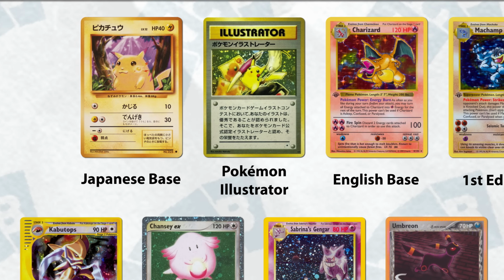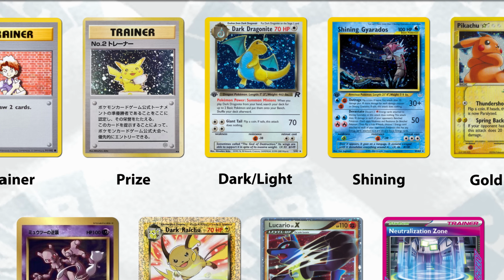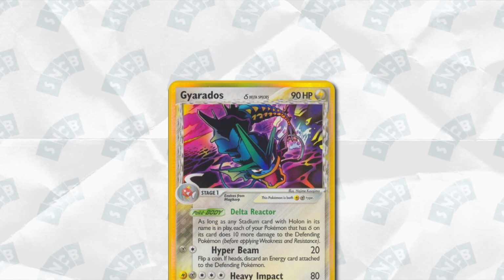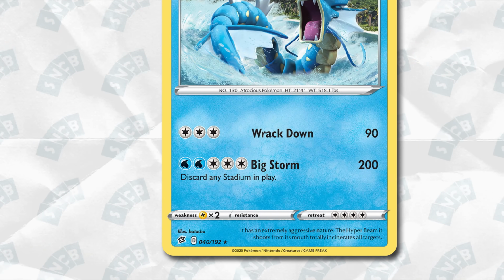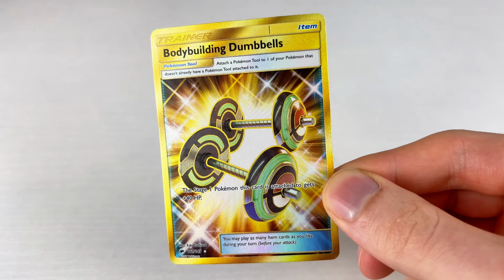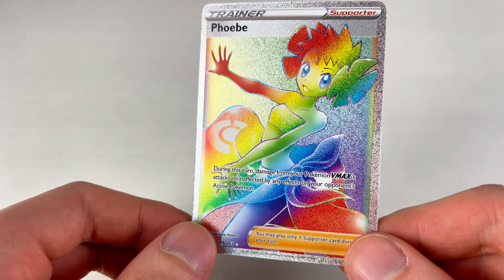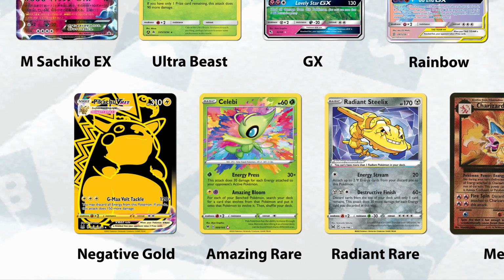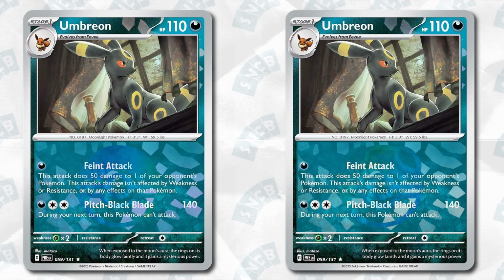Every Pokémon Card Explained in 22 Minutes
✉️Sign up for my FREE newsletter (monthly updates on what I'm doing)

Sign up on Whatnot to get $15 off your first purchase

About: In this video, I explain every type of Pokémon card, from vintage 1st edition to terastalized ex!

⏰ Timestamps ⏰
00:00 Japanese Base
00:22 Pokémon Illustrator
00:39 English Base
01:09 1st Edition
01:33 Reverse Holo
02:05 Ancient Mew
02:26 Trainer
02:53 Prize Cards
03:17 Dark/Light Pokémon
03:55 Shining
04:07 Gold Star
04:22 Series
04:49 World Championship
05:03 Crystal
05:23 ex
05:42 Owner's
06:13 Delta Species
06:40 Promotional
07:26 Deck Exclusive
07:57 Lenticular
08:19 Jumbo
08:37 Box Topper
08:49 Lv.X
09:04 Ace Spec
09:24 Energy Cards
10:00 Pokémon Prime
10:17 Legend
10:32 Lithograph
10:44 Full Art
11:19 Alternate Art
11:46 EX
12:04 Radiant Collection
12:22 Gold
12:39 Silver
12:51 M EX
13:05 Ancient Trait
13:33 Dual Type
13:45 Team Plasma
13:59 Team Flare
14:07 BREAK
14:26 M Sachiko EX
14:47 Ultra Beast
15:05 GX
15:15 Rainbow
15:39 Shining
15:55 Prism
16:10 Tag Team
16:30 Shiny
16:39 Baby Shiny
16:49 V
17:10 VMAX
17:24 VSTAR
17:37 VUNION
17:53 Creatures Deck
18:12 Negative Gold
18:33 Amazing Rare
18:48 Radiant Rare
19:06 Metal
19:32 Ditto
19:46 My First Battle
20:05 Trainer Gallarian Gallery
20:24 Strike/Ancient/Future
20:56 ex
21:05 Terastalized
21:19 Pokéball Reverse